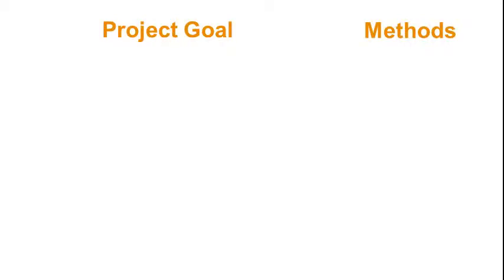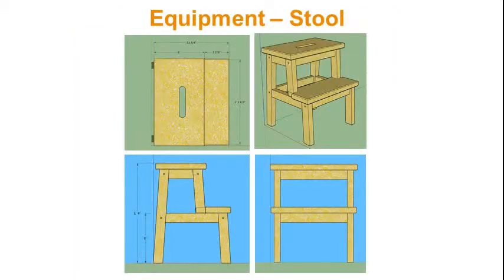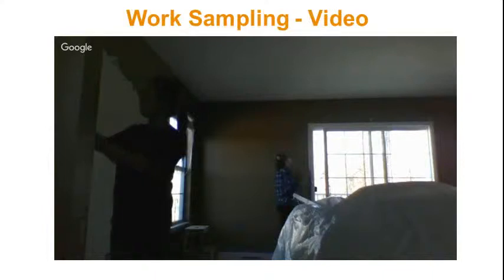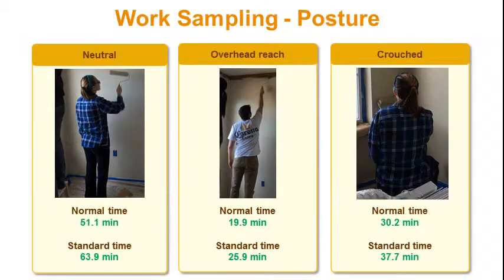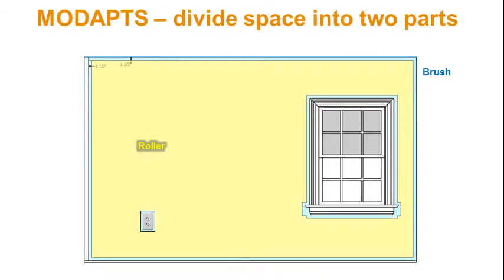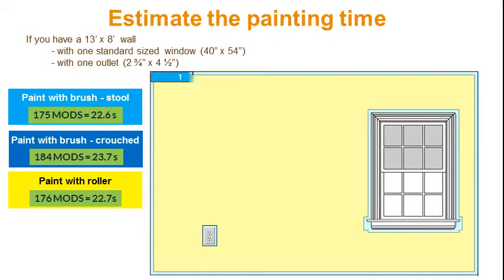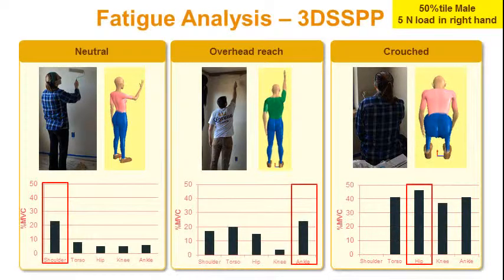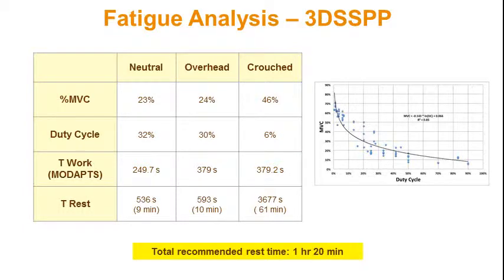Development of standard interior painting methods